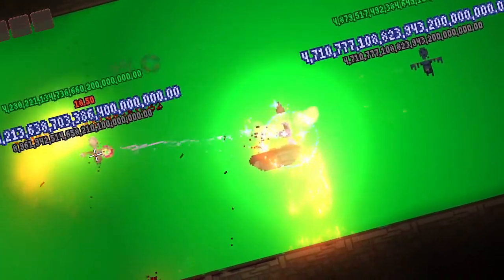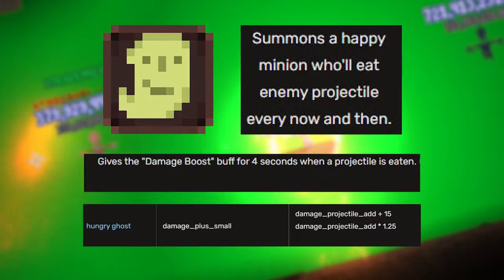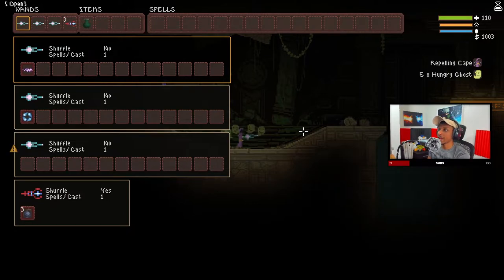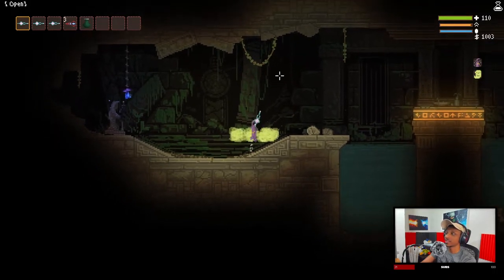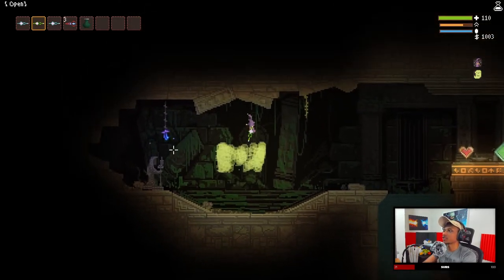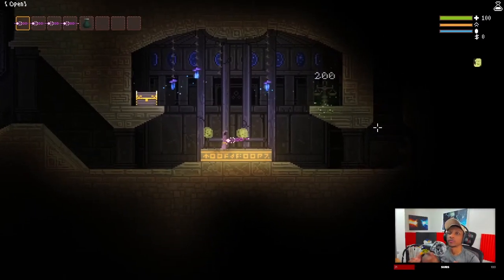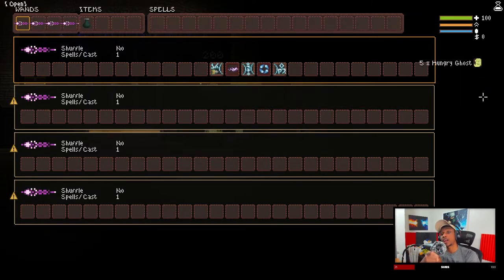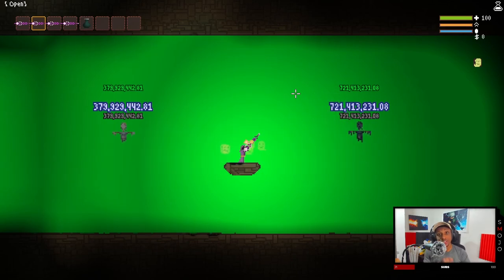What 100x HUNGRY GHOST Looks Like in Noita!!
Today we do an experiment to see how overpowered or underpowered 100 angry ghost can be in noita!! Would you ever use this perk in noita or is it a waste of time?? Which perk should i do next!!!???

⌛Time Stamps
0:00 | Intro
0:50 | Explaination
1:45 | Start
2:30 | 5 Ghost
3:30 | 50 Ghost
4:30 | 100 Ghost
6:00 | Realistic Setup
7:30 | 1,000,000,000 Damage